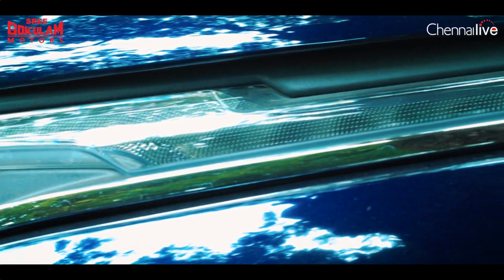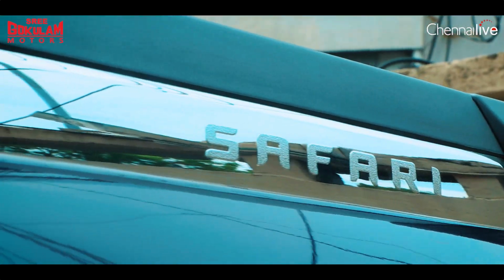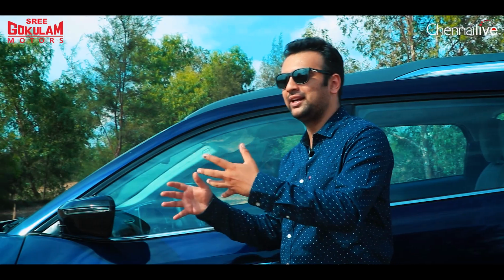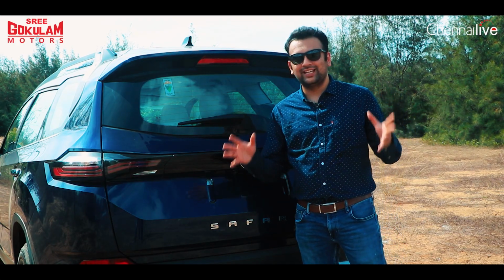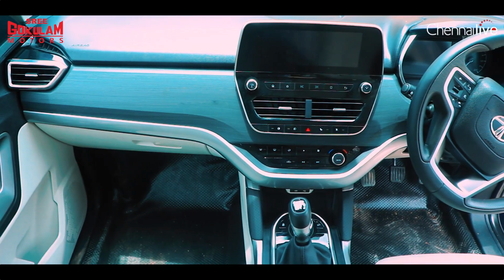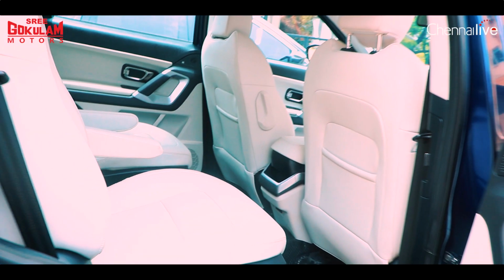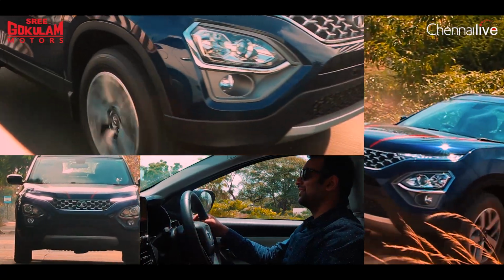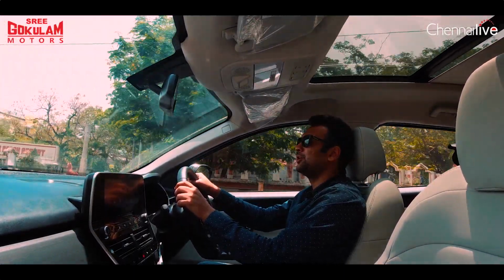TATA SAFARI 2021 | THE REAL TEST REVIEW | BEST SUV 2021? | SREE GOKULAM MOTORS | CHENNAI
The year 2021 was dominated by SUV's from various brands.  We put the new TATA Safari to the test, to decide whether this, is the best SUV of 2021.

For sales, service and any enquiries, pls call SREE GOKULAM MOTORS : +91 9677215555, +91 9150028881

DOWNLOAD THE CHENNAI LIVE APP NOW!
Available on both the App Store and Google Play Store

CHENNAI LIVE has been the voice of Chennai and now it is also a vision for the city. Always known for its engaging conversations, impactful content and thought provoking infotainment , the city’s only talk station now has a brand new avatar. CHENNAI LIVE goes DIGITAL
CHENNAI LIVE fully recognises the love from the people and the responsibility towards the city. Hence , we continue to be the grounds for various discussions , opinions of our people and take up every issue that matters .. with all heart , spreading smiles.
However , now we break all barriers and cross geographical boundaries as the reach is now global.

We will continue to tune in to your life , everyday in many ways.